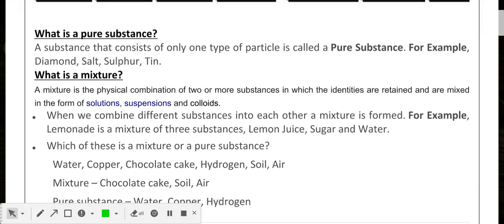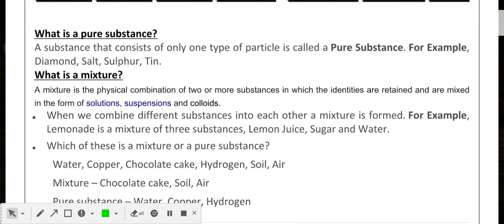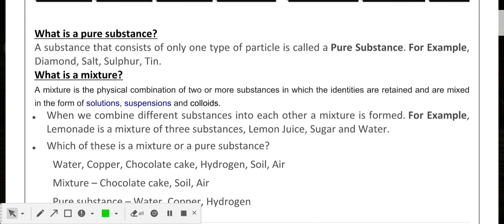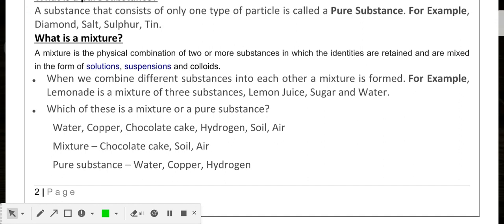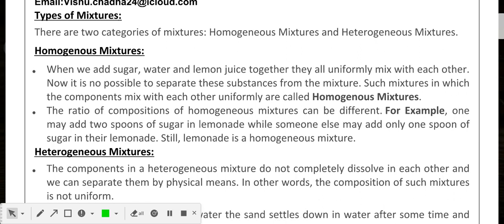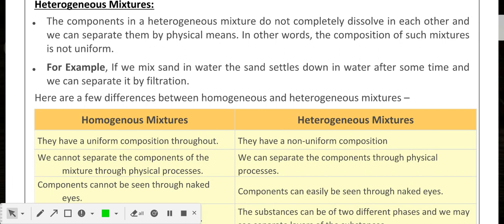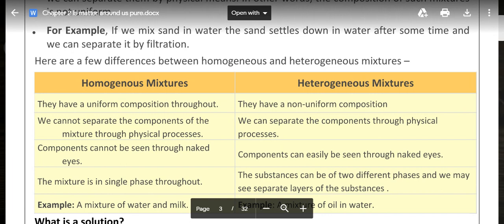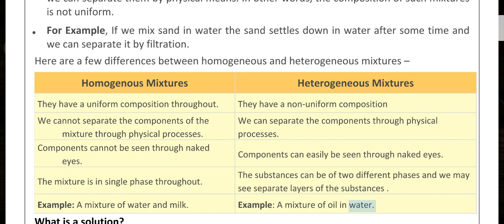MIXTURES AND ITS TYPES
In this video we have explained about mixtures and its types with points of differences